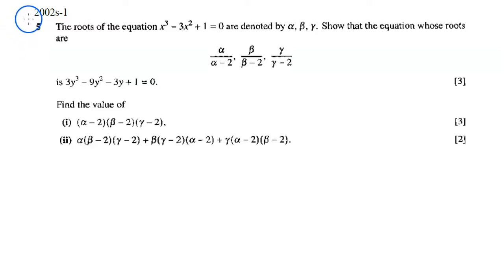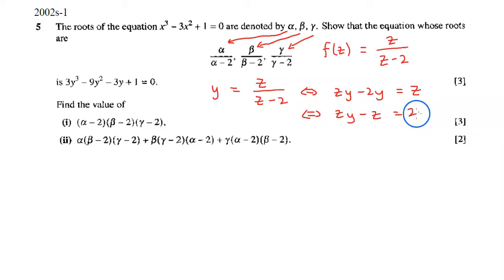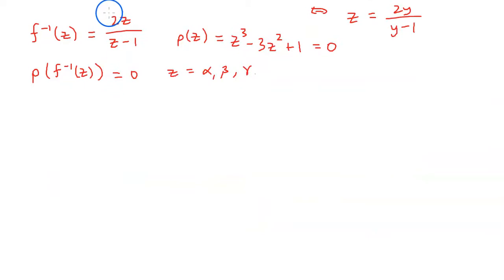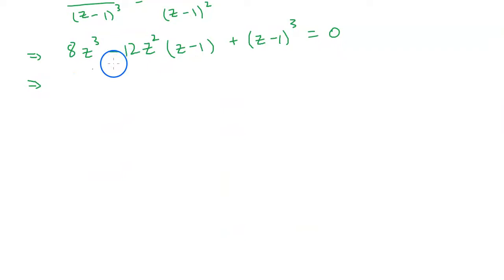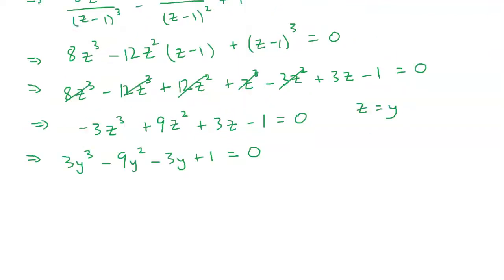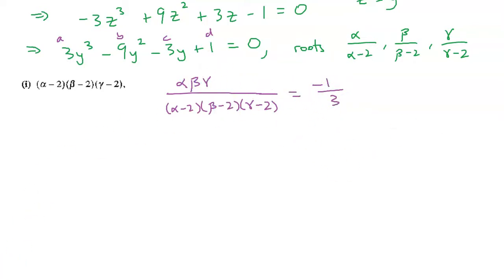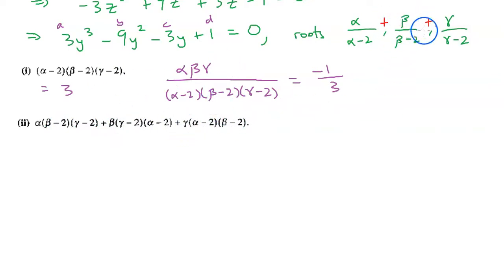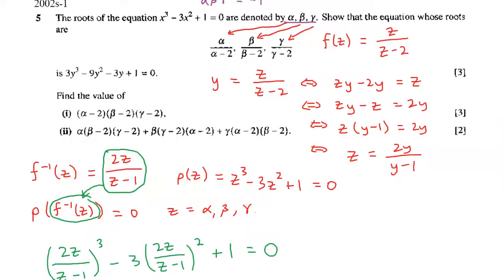9231_s02_qp_1 Q5 CAIE Further Maths Polynomials Past Paper Question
CAIE 9231 Further Pure Mathematics 1 topic 1.1 Roots of polynomial equations. This lesson goes through a past paper question.